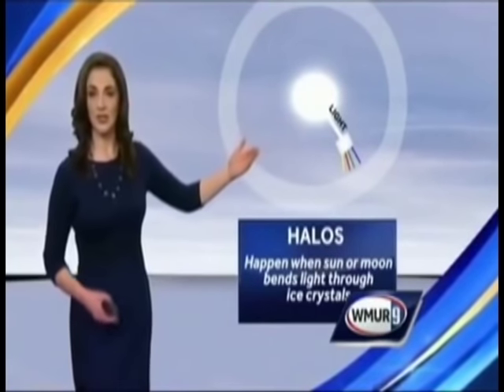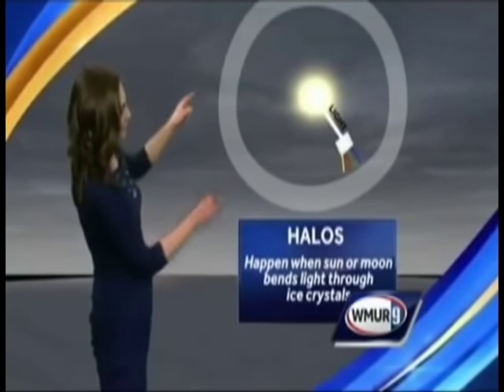Flat Earth - TRUTH #35 - The Glass Firmament Is So Scientific as Real Science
Why Flat Earth?

(What we FEers know)
1 - No motion of the Earth is felt
2 - No measurable curvature anywhere
(GoPro [fisheye] lenses used to fake the curve of the Earth. No one has ever circumnavigated the Earth from north to south –check out the Bolivian salt flats missing curvature.)
3 - Horizon always rises to eye level
(Water always seeks its level and it makes up 71% of our Earth.)
4 - Gravity is nothing but density
(Density, buoyancy, and electromagnetism are better explanations for "gravity.")
5 - Sun rays come down in angles and not parallel.
(Sun hot spots are the proof of a local Sun. Sun shrinks smaller as it sets [in dry areas].)
6 - Polaris never moves from its position despite Earth travels through space
(The North Star, Polaris, never moves and the constellations have never changed. Time lapse star trails shows the stars makings perfect circuits around the North Star [Polaris].)
7 - No photographic evidence of satellites
(No actual photos of satellites in space.)
8 - Gyroscopes always remain level throughout worldwide airplane flight travel
(Flight paths make much more sense on a Flat Earth. Air planes fly level and don't account for the curve.)
9 - Terminator line on the Moon during daytime often does not coincide with Sun's directional light
10 - Questionable flight paths in southern hemisphere
11 - Antarctic Treaty forbids freedom of movement in Antarctica
(The heliocentric model was created by Jews, Jesuits and Freemasons. All the space agencies share the same vector logo. The United Nation's logo is a Flat Earth map.)
12 - Van Allen radiation belts make space travel impossible
(No genuine 24 hour live feed of the Earth from space.)
13 - Water bubbles on ISS film footage
(Astro-nots almost drowned in space.)
14 - The fake Moon landings
15 - The Sun and globe-earth model contradictions
16 - Meteors are fireworks thrown from airplanes
17 - Tides are caused by the gentle rise and fall of the Earth on the bosom of the Mighty Deep
18 - Dinosaurs are a lie as well as evil-ution
(No observable proof of evil-ution.)
19 - Micro and macro-cosmos don't exist
20 - Objects disappear at the distance, not over a curve
(We're able to see objects such as land, buildings, and boats that are supposed to be behind the curve. Super zoom cameras show that boats do not go over any curve.)
21 - Sun and Moon are the same size
(The Sun and Moon appear as the same size.)
22 - The Moon is 100% transparent
23 - Chemtrails are real
24 - Vaccines kill
25 - 9/11 was an inside job
26 - Everything on TV is a farce
27 - There is nothing beyond Antarctica besides the Glass Firmament
28 - NASA's space images are nothing but CGIs
(All images of the Earth from space are admitted to be computer generated [CGIs]. So no real pics of Earth from space.)
29 - The Glass Firmament spinning with all stars is a powerful generator of energy
30 - The Earth is flat and stationary
(The Bible repeatedly says the Earth is stationary, geocentric, and enclosed in a solid dome structure called the "firmament." Our own senses tell us that the Earth is flat and stationary. The Antikythera, Sun dials, gyroscopes, and astrolabes, all prove that the Earth is flat. Empirical evidence supports a level and stationary Earth. All empirical evidence points to a flat and stationary Earth!)
31 - All but one challenger crew members are proven to still be alive today.
32 - The Michelson-Morley experiment proved the Earth is stationary. There is also the Bedford Level experiment.
33 - Rockets never go straight up.
34 - No parallax with the stars.
35 - Architects, excavators, and railroad engineers don't account for curvature.
36 - Selenelion lunar eclipse (the most powerful proof).
37 - Analemma time lapse of the Sun.